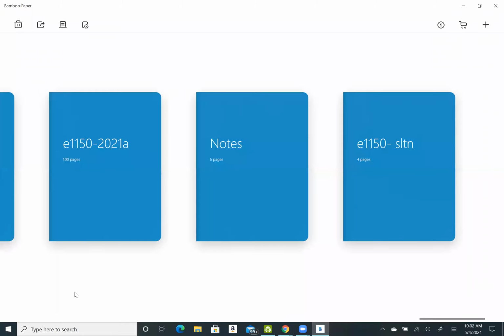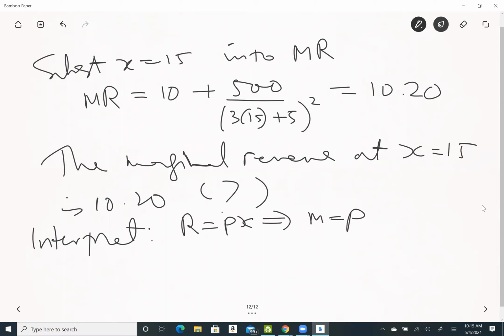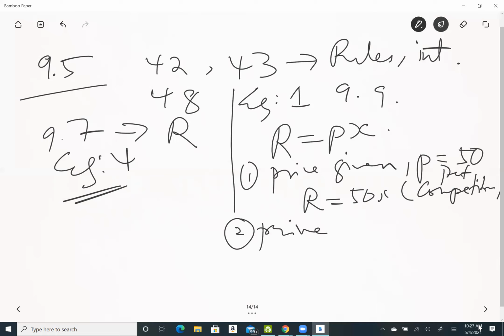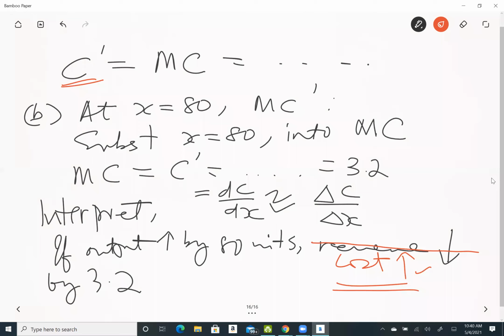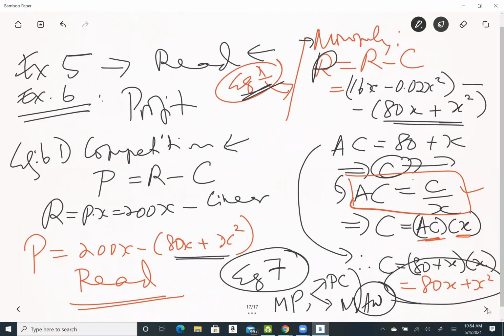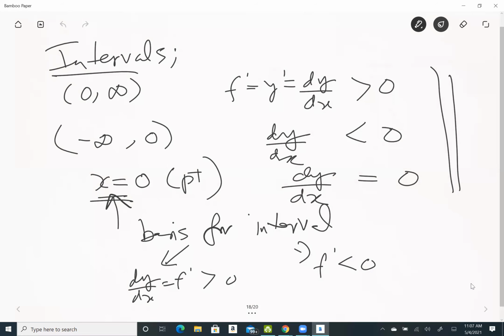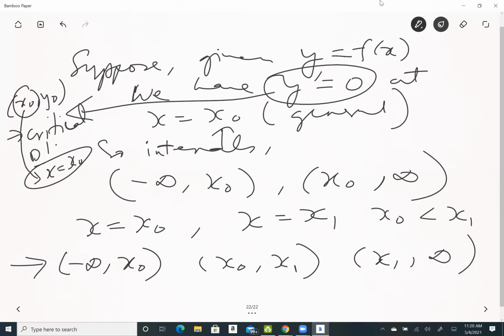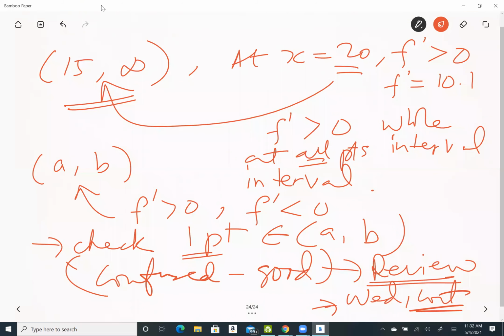e1150 10 app, dr ftn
der appn